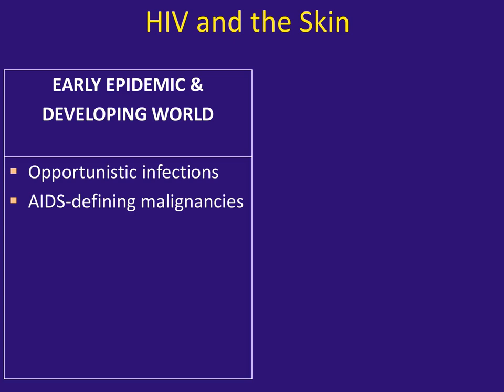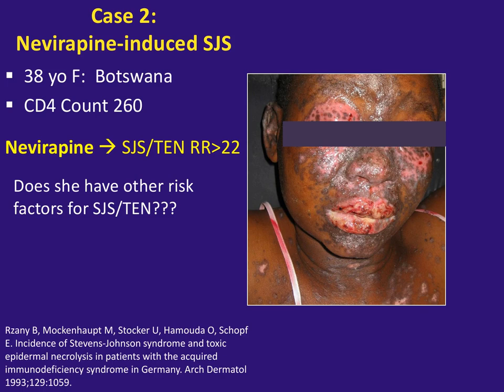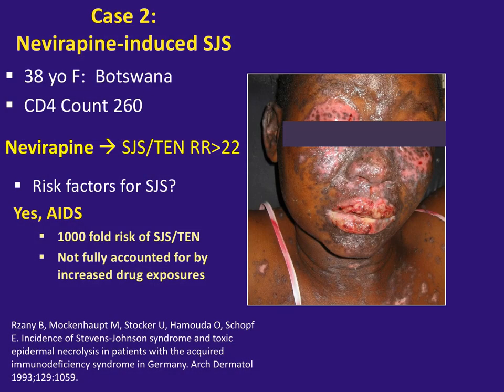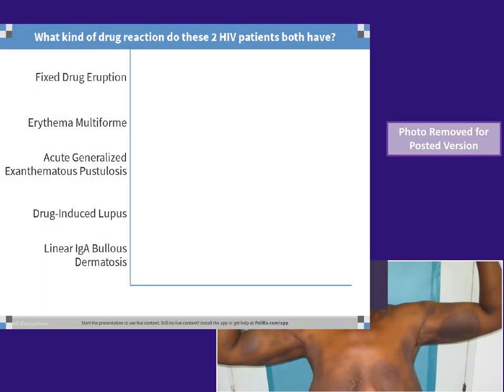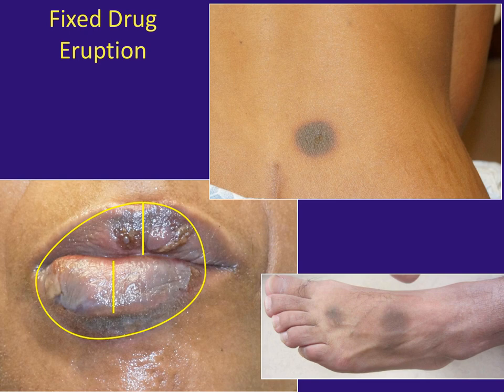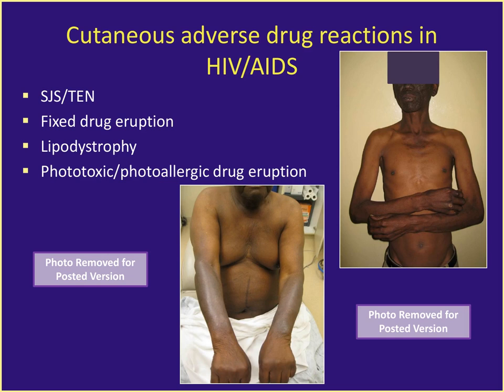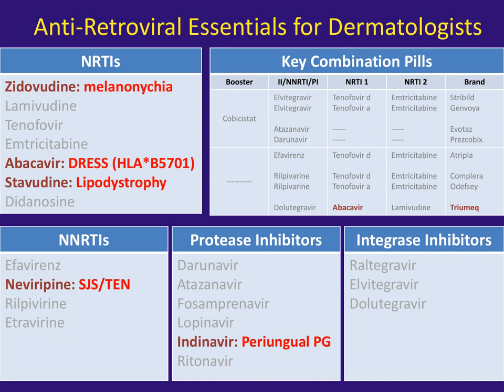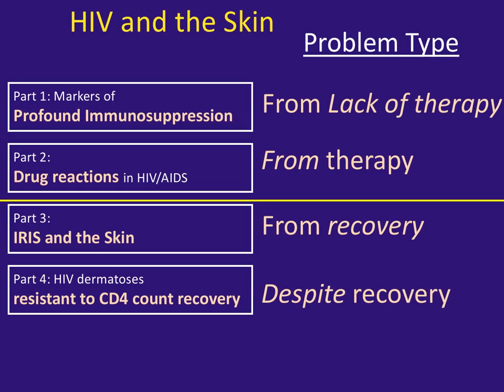Part 2 - HIV and the Skin - Drug Reactions in HIV Disease